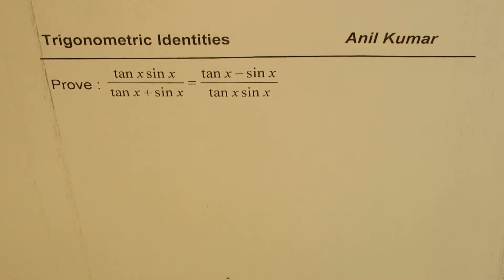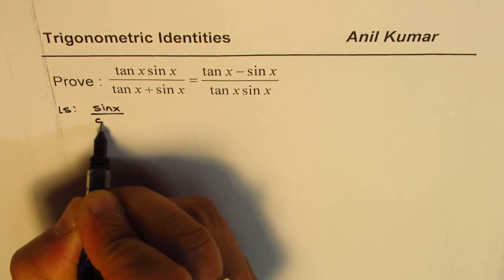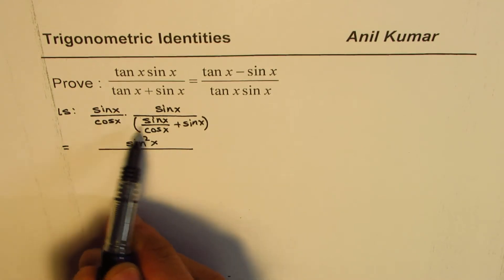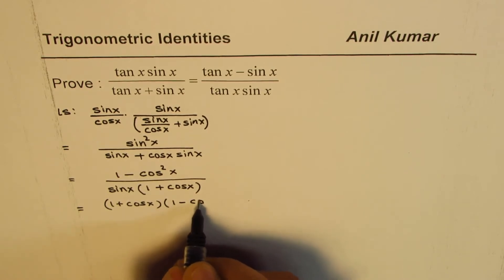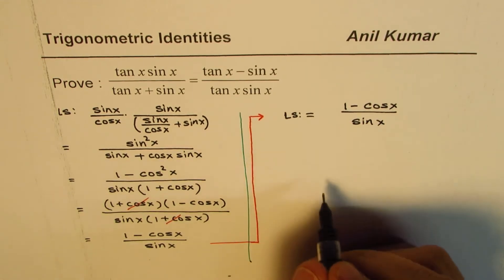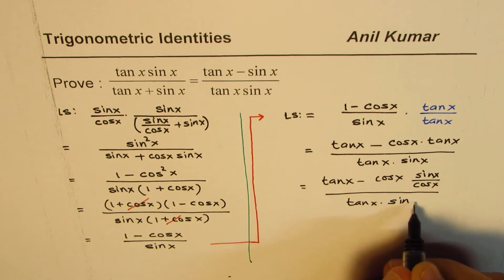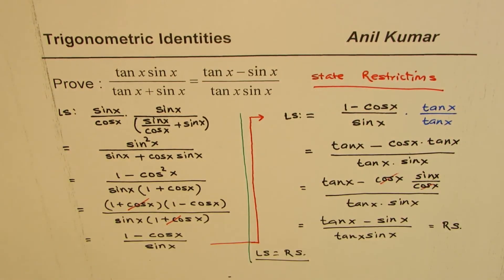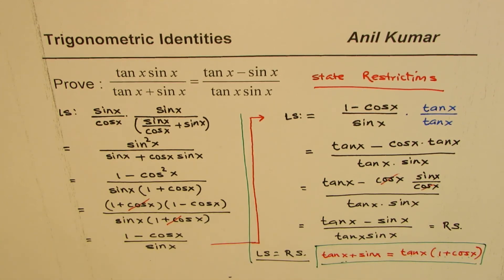Trig Identity tan x sin x/( tanx + sinx)